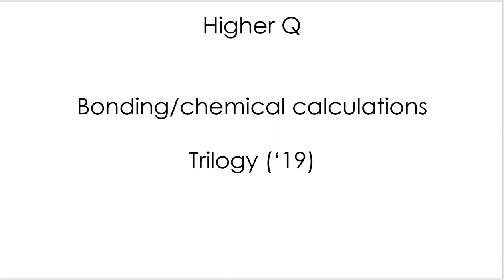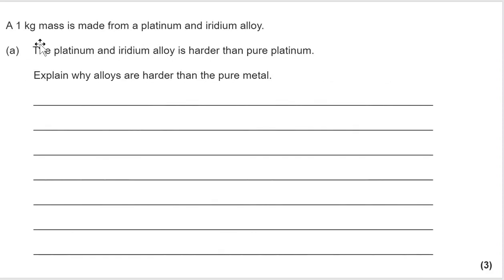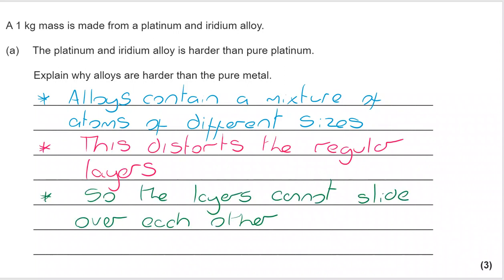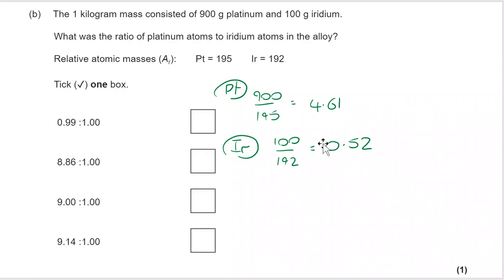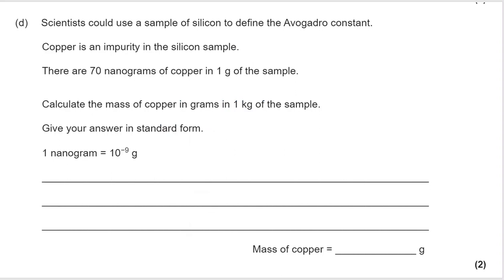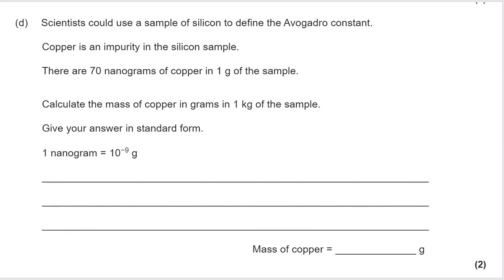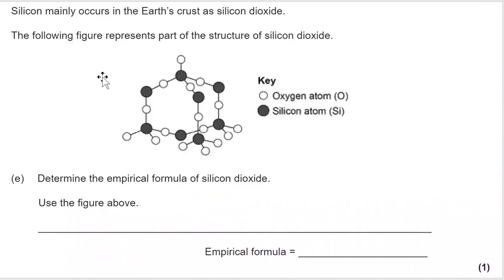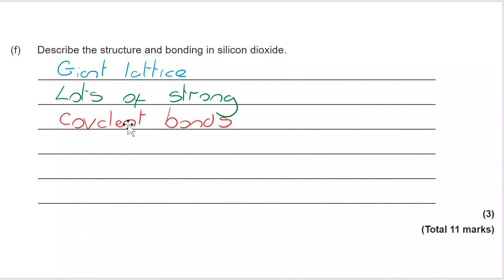Higher Question ('19) - Bonding/Chemical calculations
- Calculations with avogadro